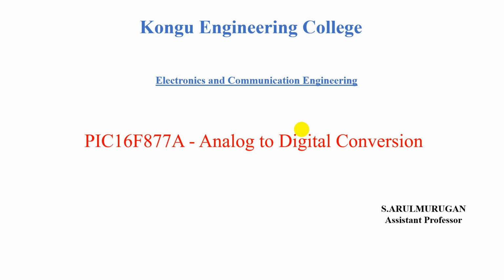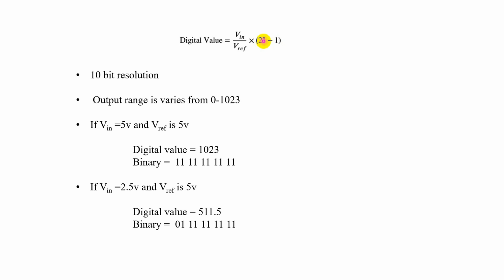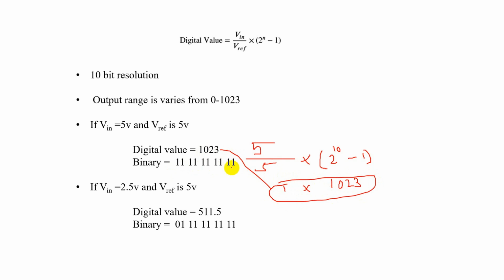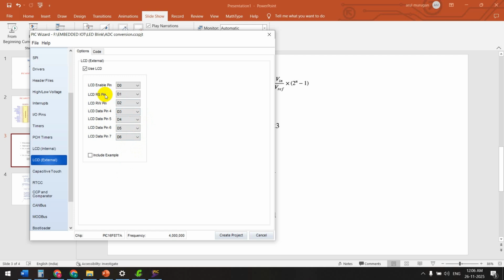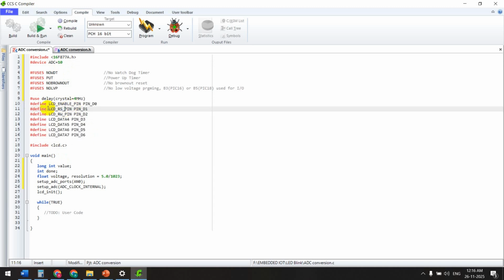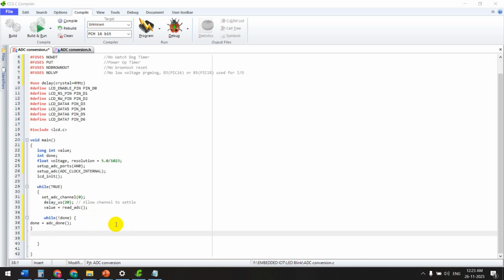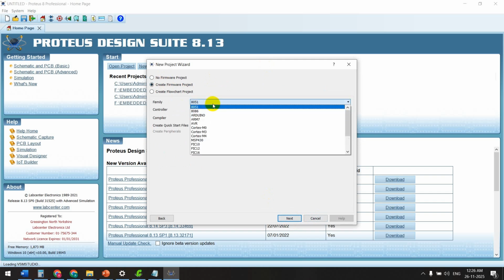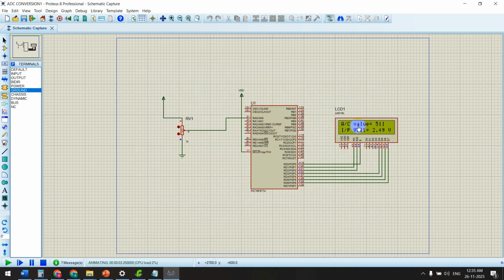S ARULMURUGAN - ADC CONVERSION USING PIC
In this video, we demonstrate Analog-to-Digital Conversion (ADC) using a PIC Microcontroller. ADC is an essential feature that allows a microcontroller to convert real-world analog signals, such as temperature, light intensity, and sensor outputs, into digital values that can be processed by the system.
This video is helpful for students, beginners in embedded systems, and anyone learning PIC microcontroller programming and sensor interfacing.